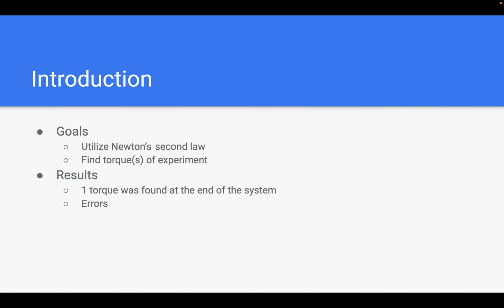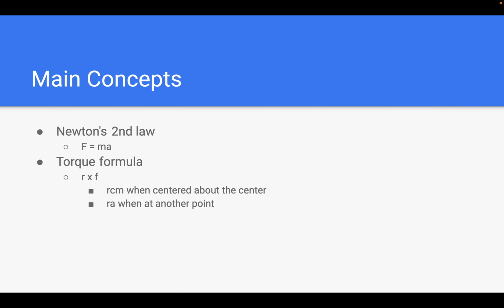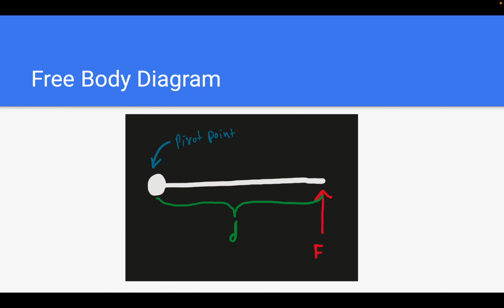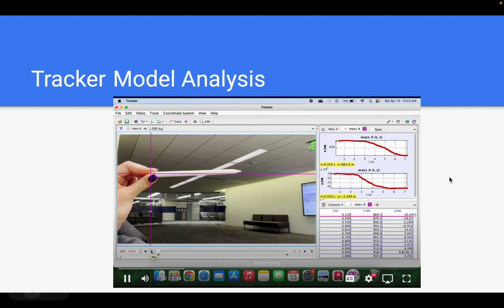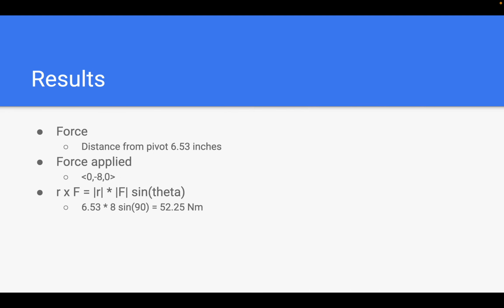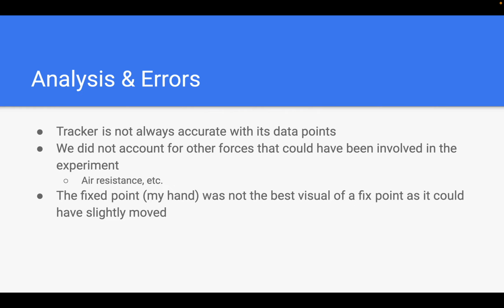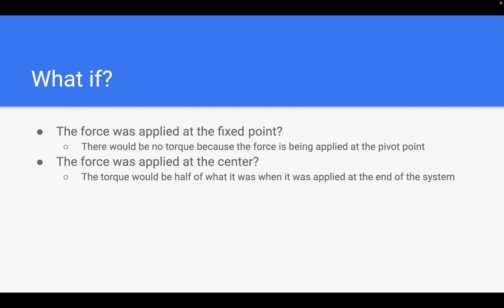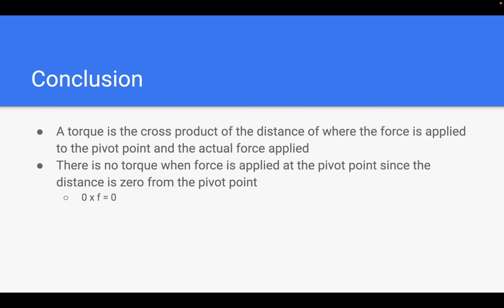PHYS 2211: Lab 5 Torques